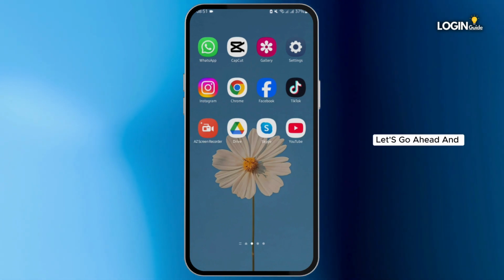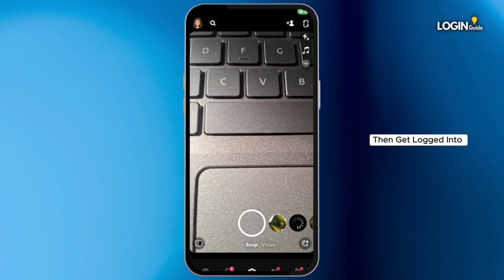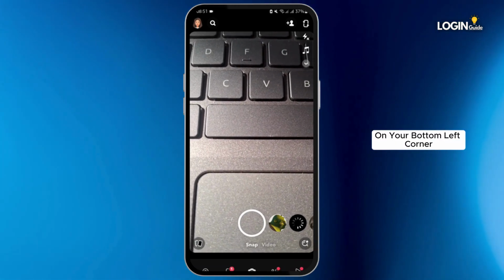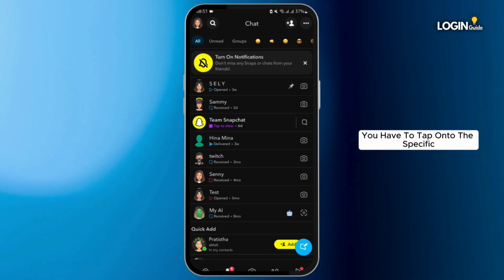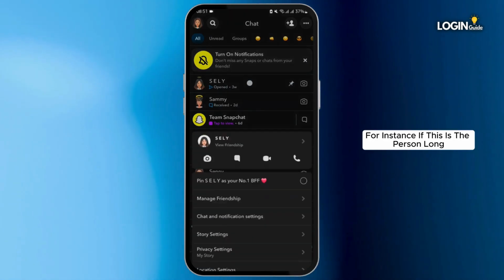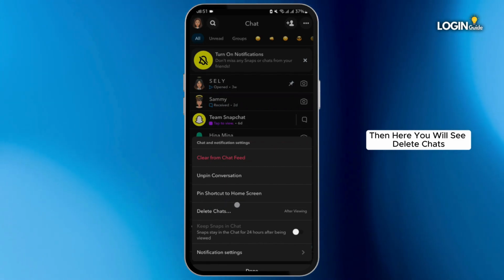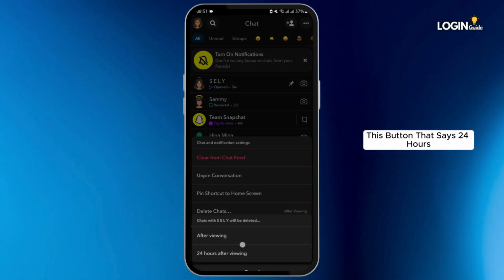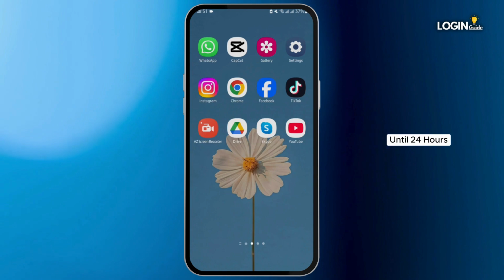How To Fix Disappearing Messages On Snapchat (Solved)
How to Fix Disappearing Messages on Snapchat

Are your Snapchat messages disappearing unexpectedly? This guide walks you through simple steps to fix disappearing messages and regain control of your chats.

0:05 - Reasons Why Snapchat Messages Disappear
0:10 - Steps to Adjust Chat Settings and Save Messages

Follow these tips to troubleshoot and prevent losing important conversations on Snapchat.